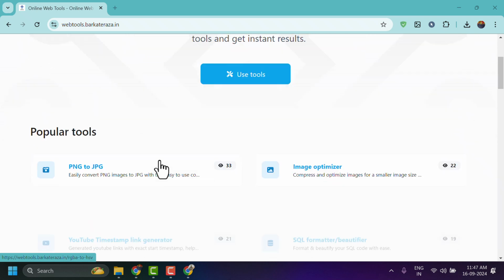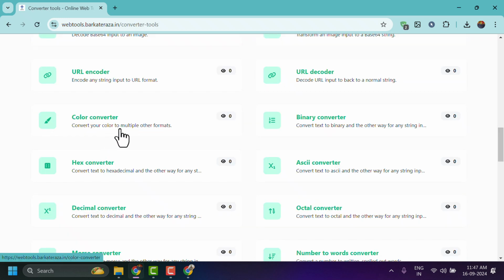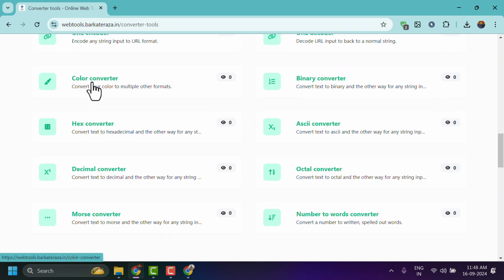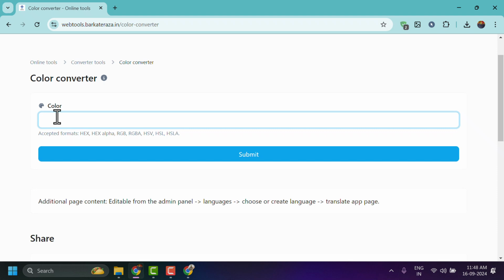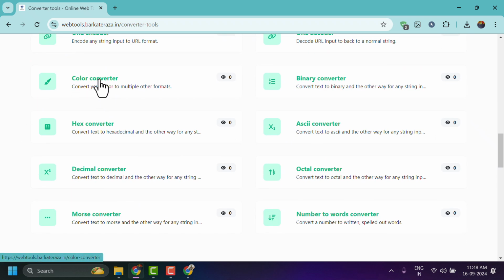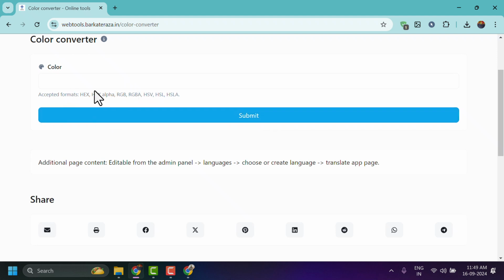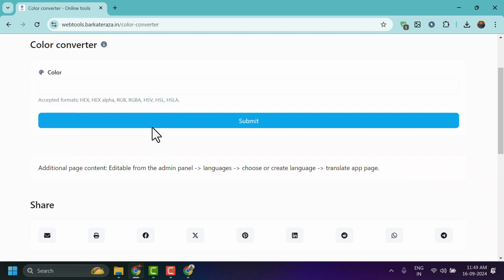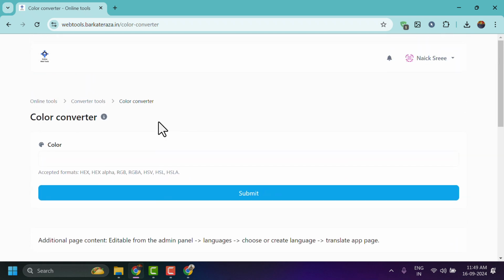how to change color to multiple formats online